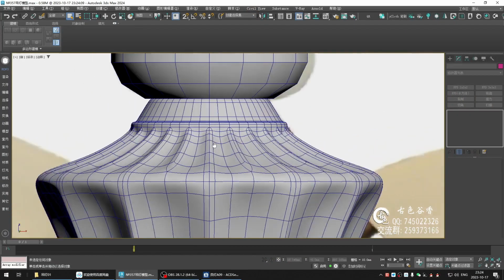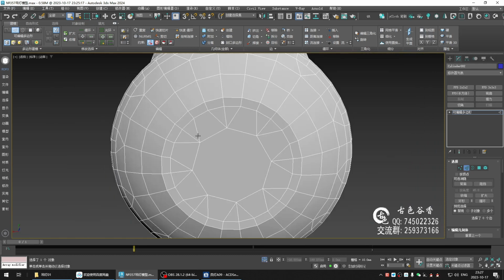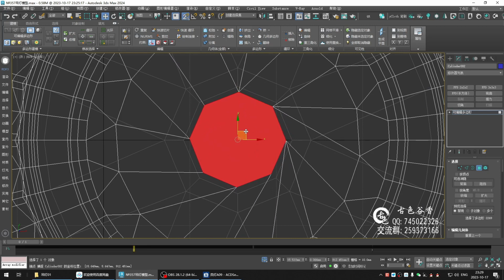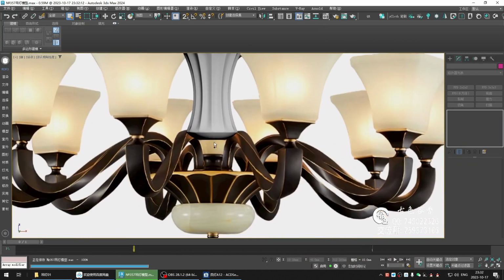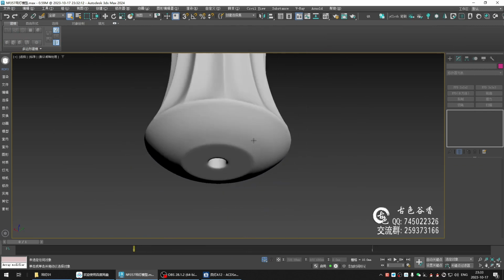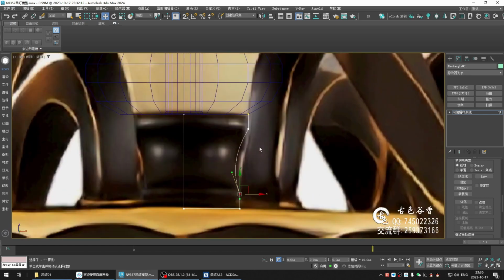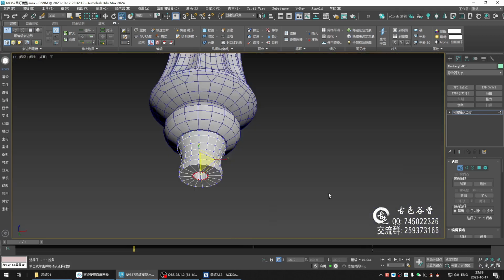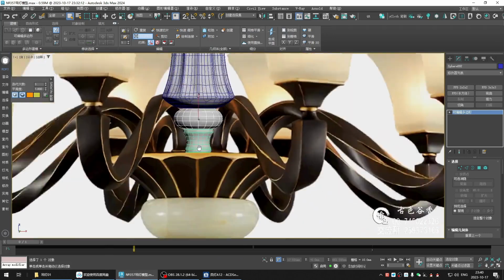№357 Chandelier modeling tutorial 04